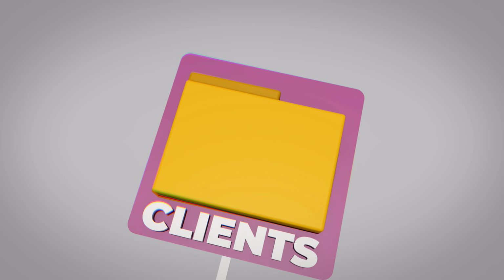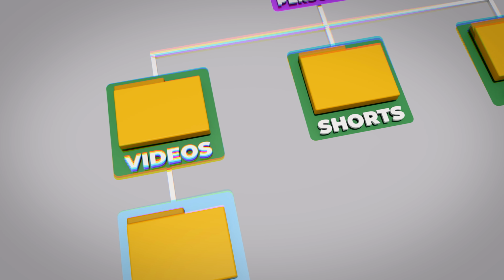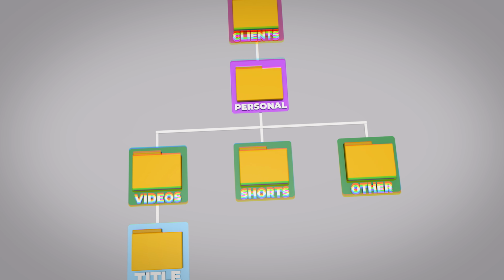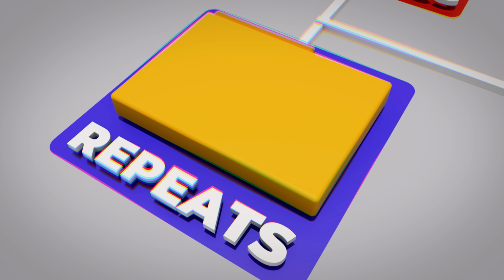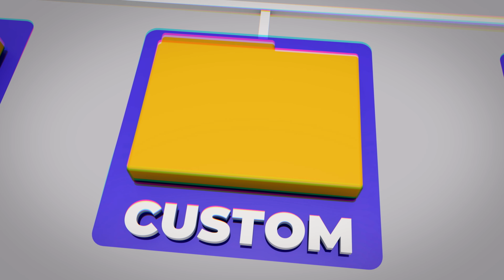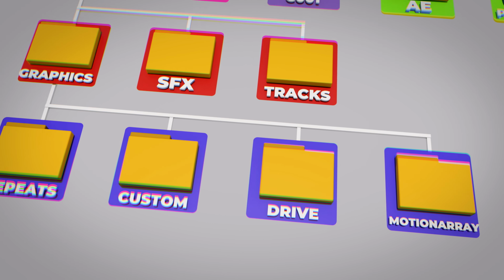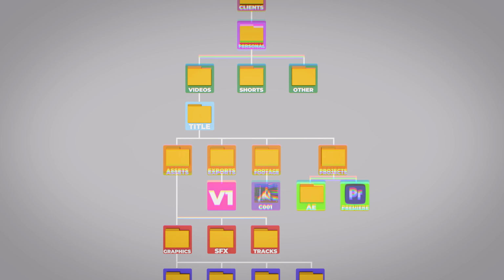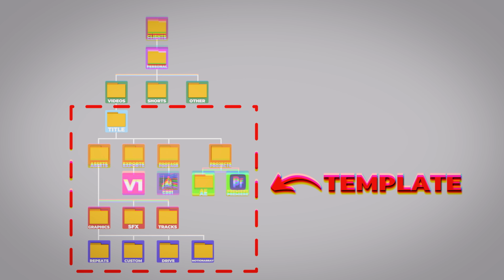The File Organization System Every Editor Needs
Stop losing your files mid-deadline. This video walks you through my exact project organization system , ranging from your computer's folder structure all the way into Premiere Pro. After watching this video, every asset, export, and project file will always have one place, and you'll never have to think about where it needs to go again.
TIMESTAMPS:
0:00 - INTRO
0:37 - STEP 1
1:21 - STEP 2
2:32 - STEP 3
3:22 - STEP 4
ASSETS USED:
PROGRAMS USED:
Premiere Pro - After Effects - Blender

► Feedback's always welcome! Seriously, don’t be shy.